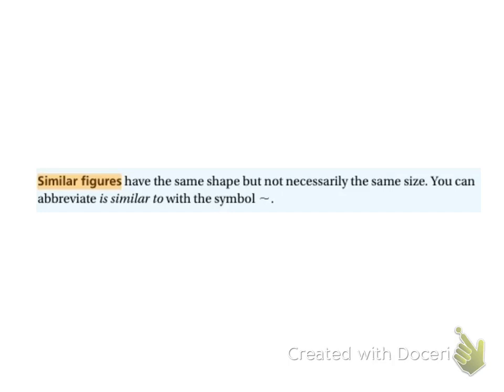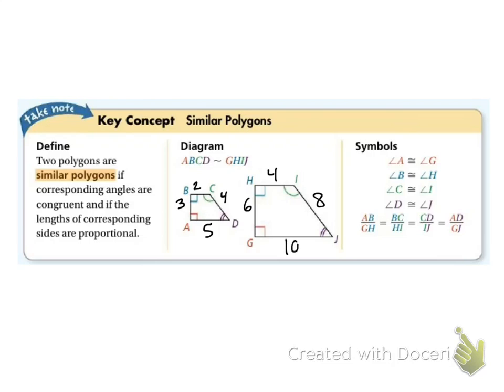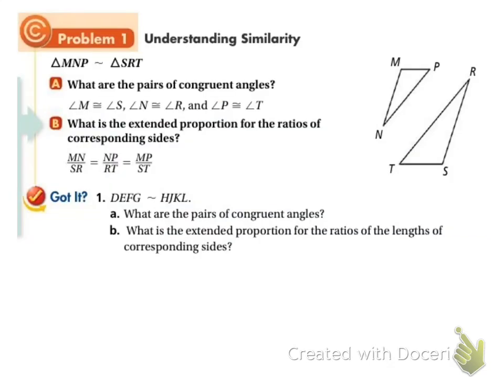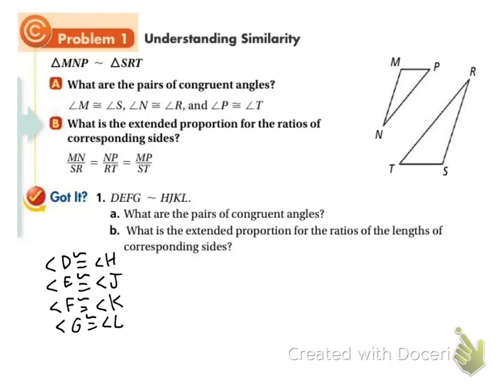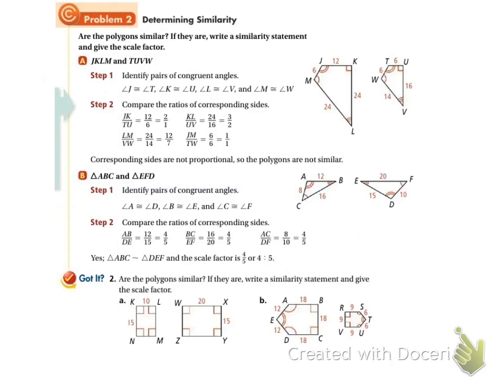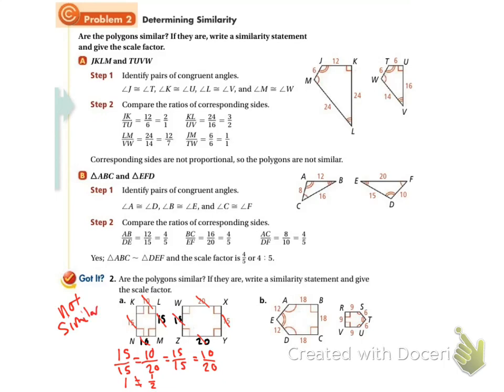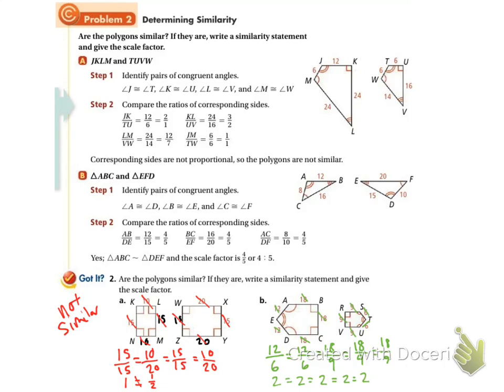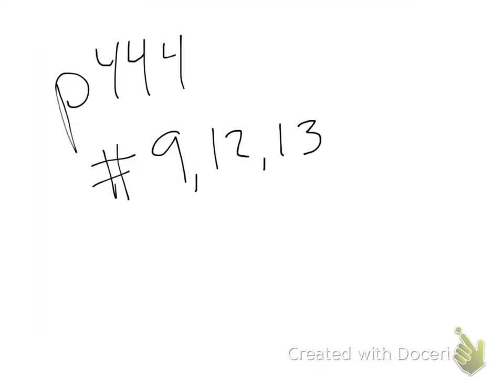Geometry 7.2a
7.2a